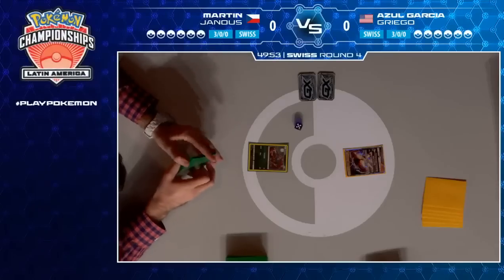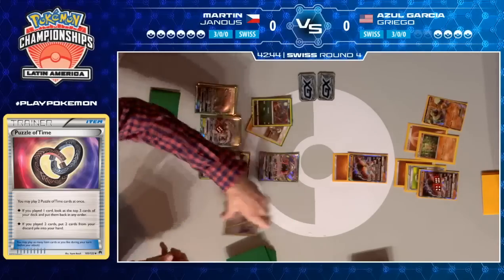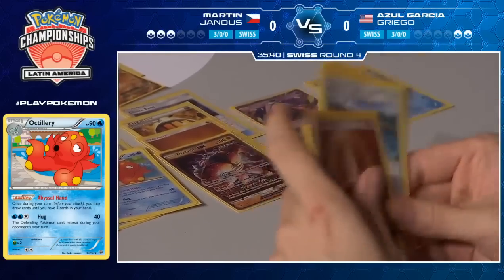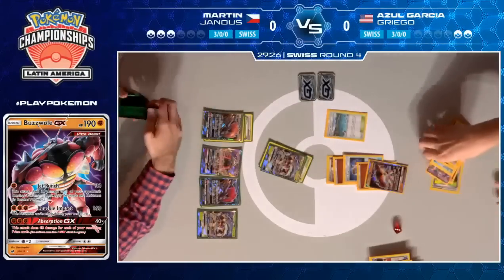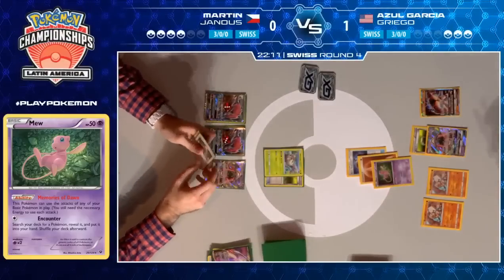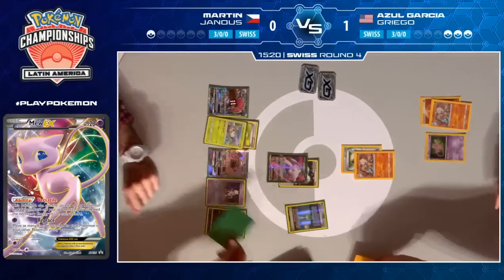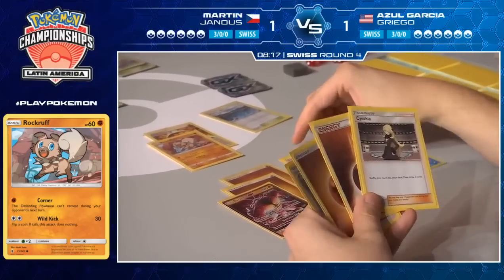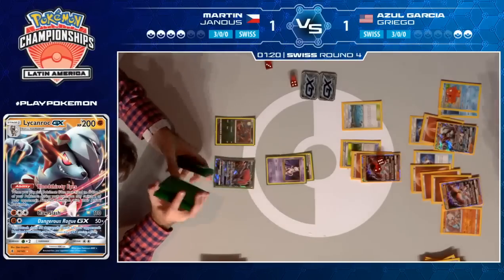Azul Garcia Griego Vs Martin Janous 2018-Latin America International Championships Swiss R4